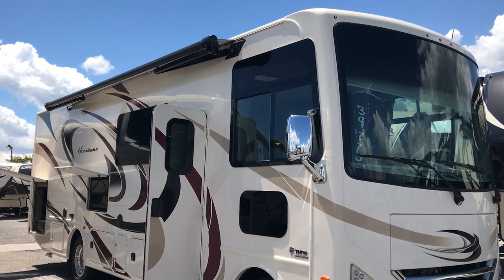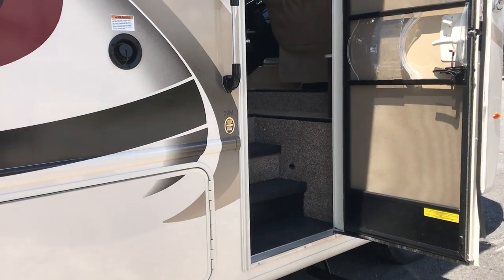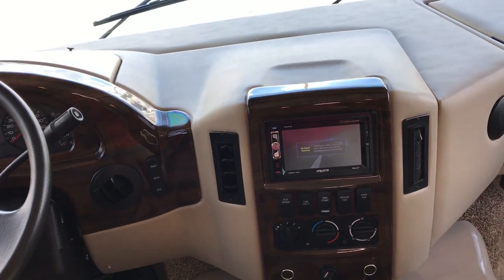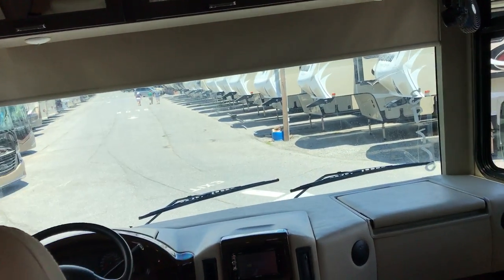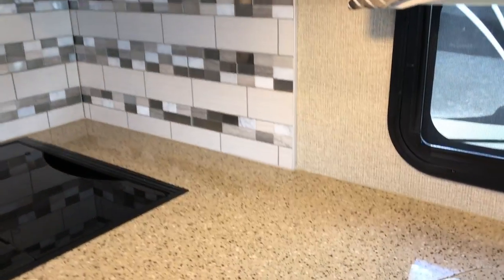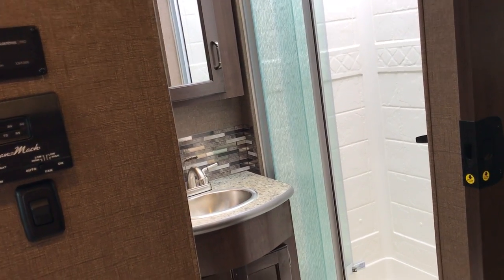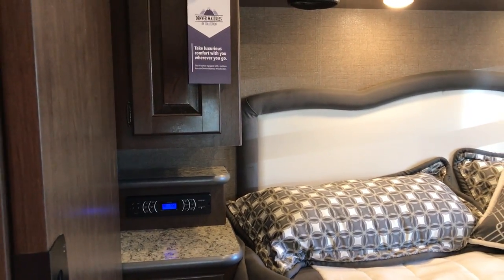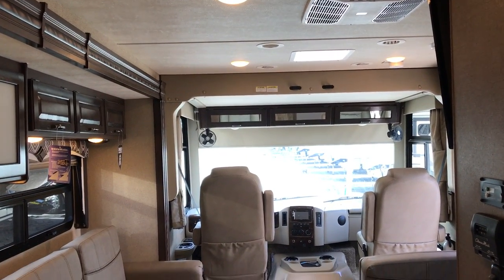Hurricane 29M by Thor - w/Paul "The Air Force Guy"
2018 Hurricane 29M  by Thor

11109 Angleberger Road, Thurmont, Maryland